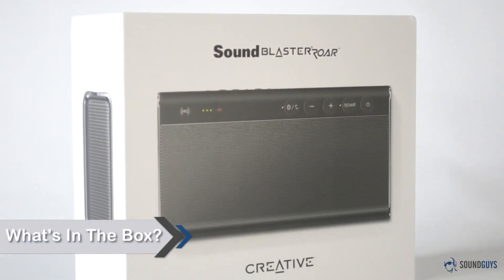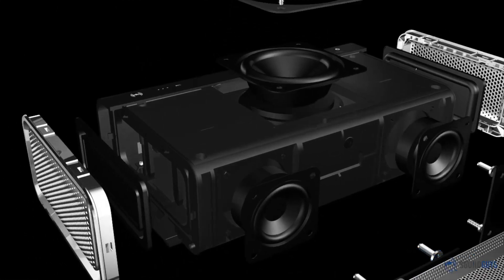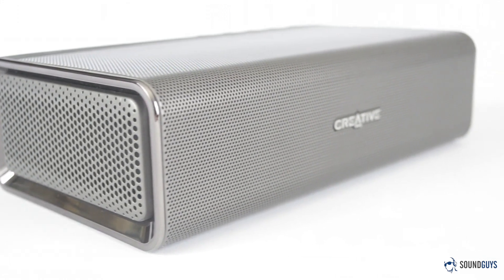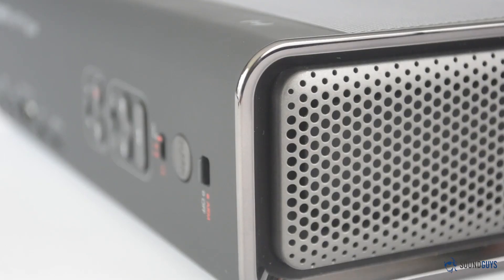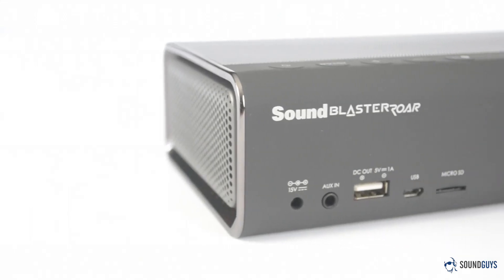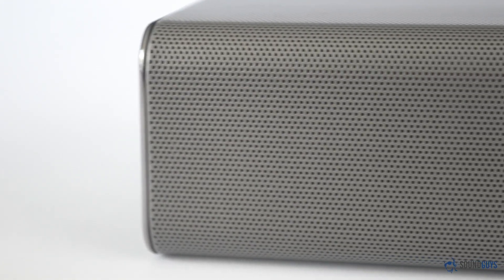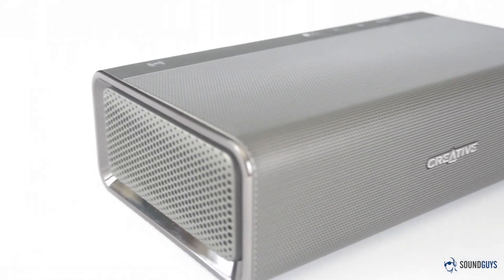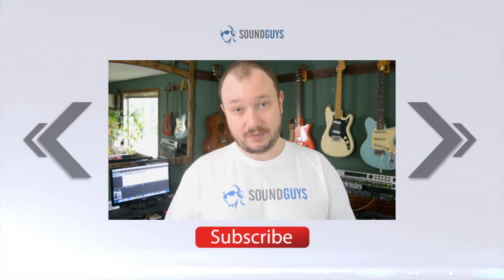Creative Sound Blaster Roar SR20 Review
Kris takes a look at the Creative Sound Blaster Roar SR20. It's essentially the Swiss Army knife of portable speakers, and it sounds pretty good too.

* Pavement - Best Friend's Arm
* Tame Impala - Music To Walk Home By
* OFF! - Over Our Heads
* Deltron 3030 - Mastermind
* Faraquet - Conceptual Separation Of Self